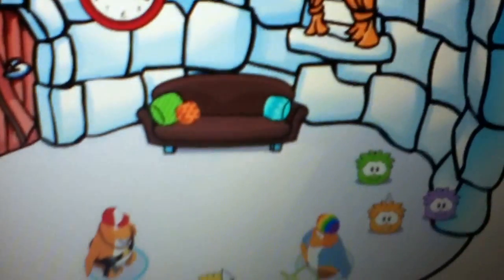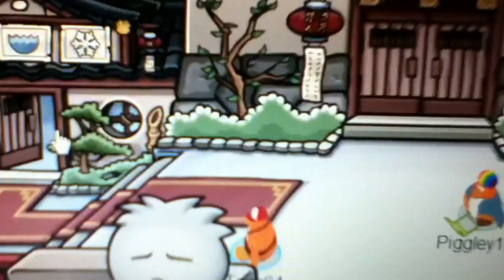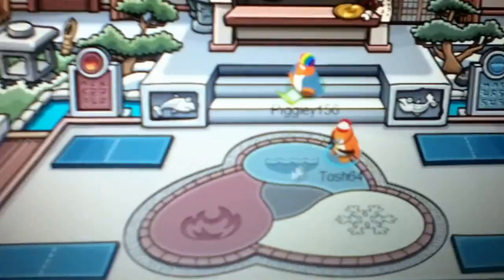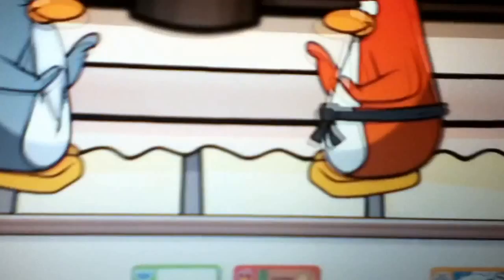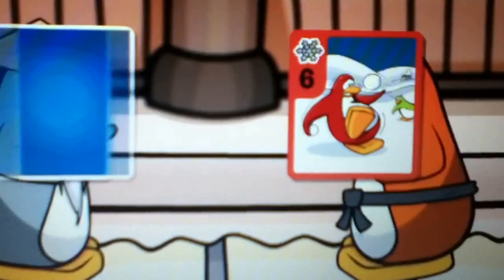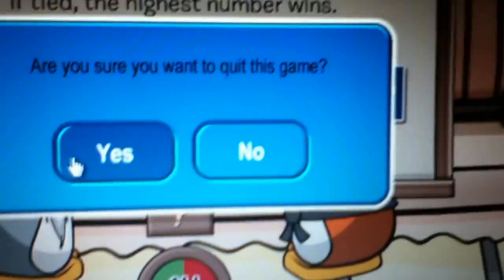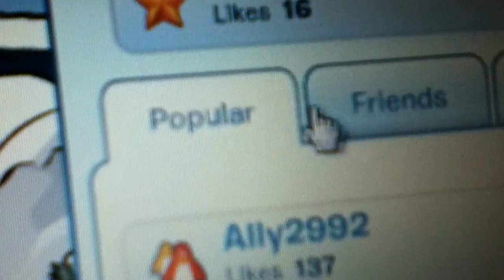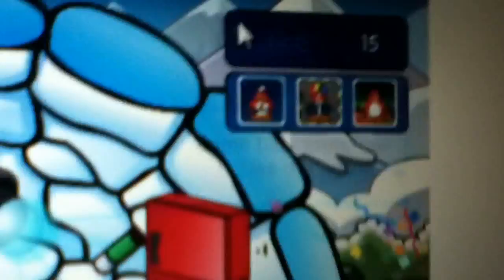club penguin walkthrough with max and george